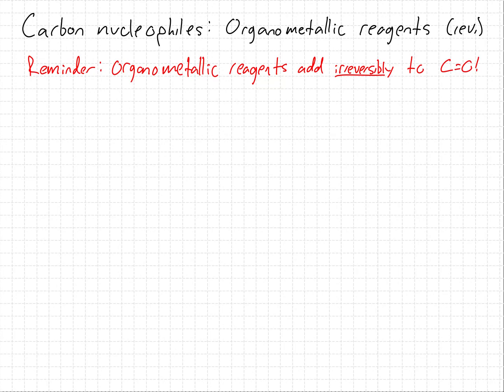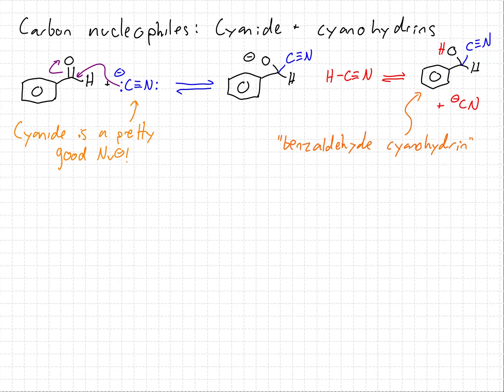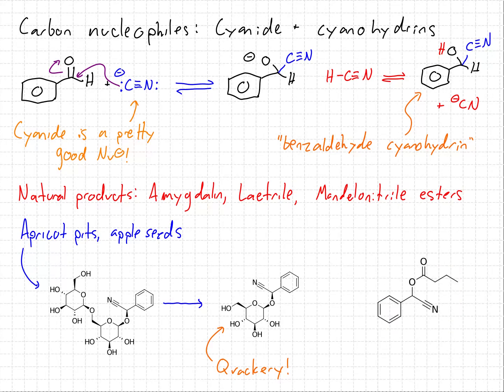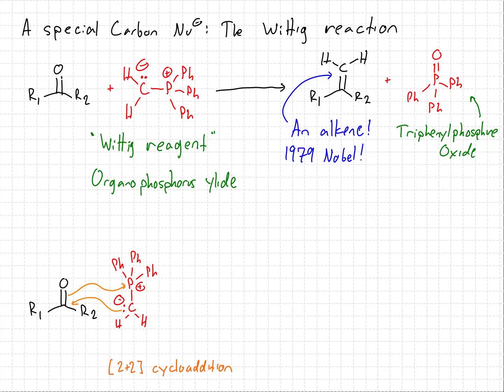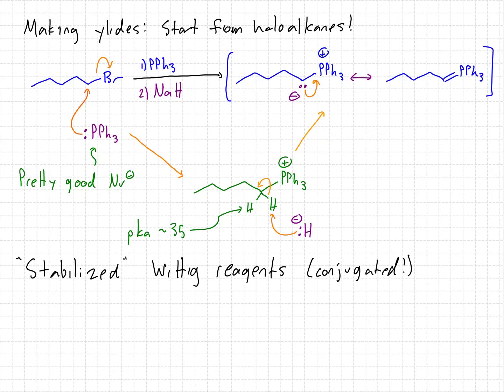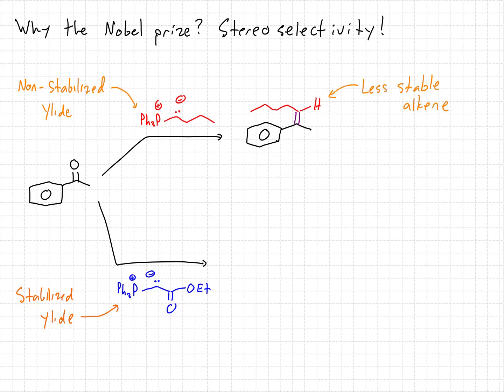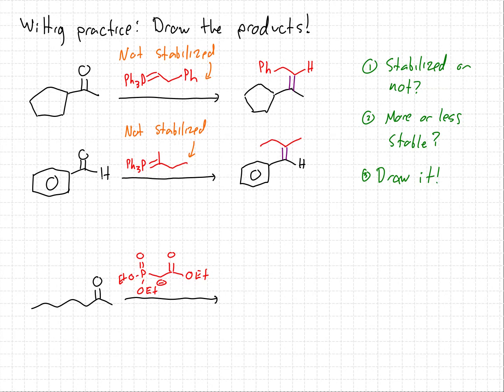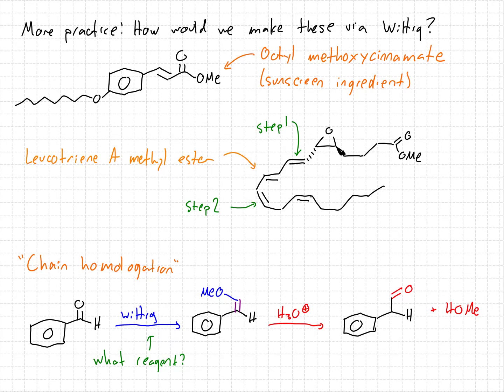The Wittig Reaction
Some details about the Wittig and related reactions.